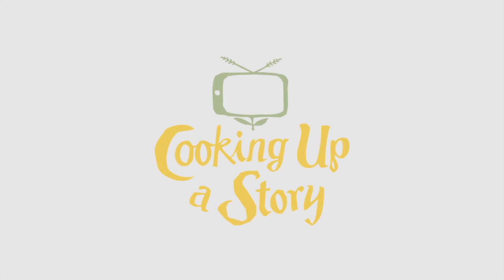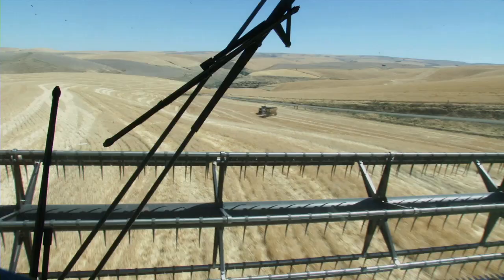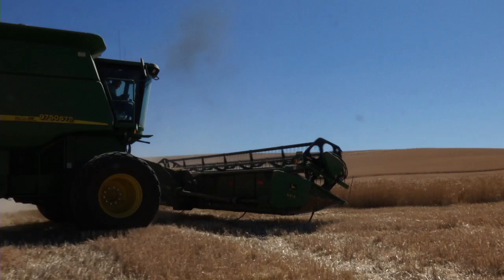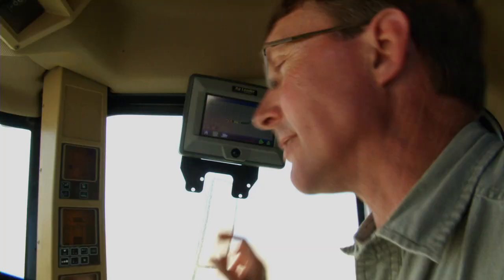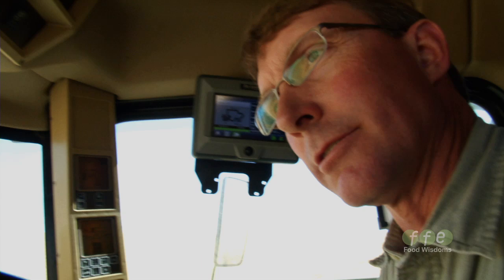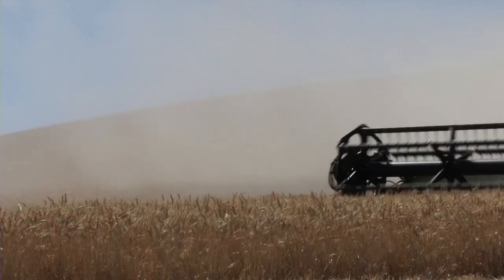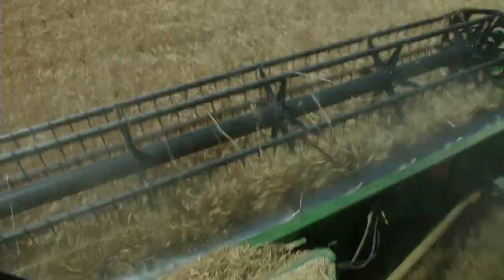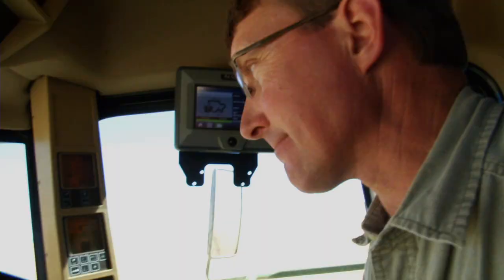A Look Inside A Modern Combine Harvester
Farmers across the country (and increasingly the world) rely upon technology as an integral part of their day to day farming operations. In The Dalles, Oregon, fifth generation farmer David Brewer shows us the insides of his John Deere combine harvester, a self-propelled thresher machine that separates the straw (chaff) from the grain. The soft white winter wheat grain is used primarily in pastries and crackers.